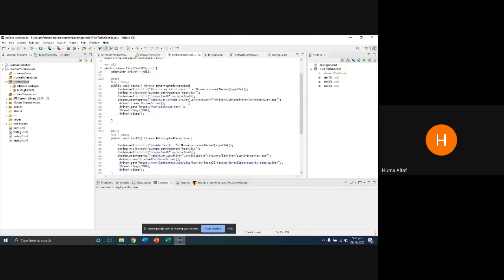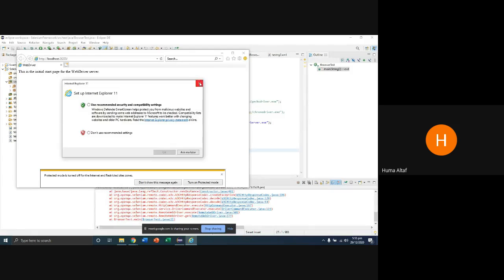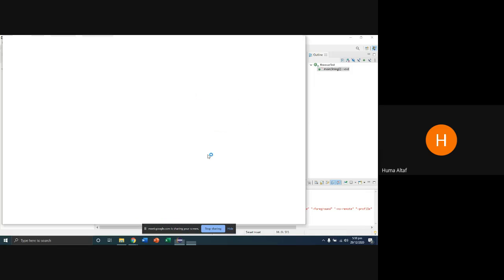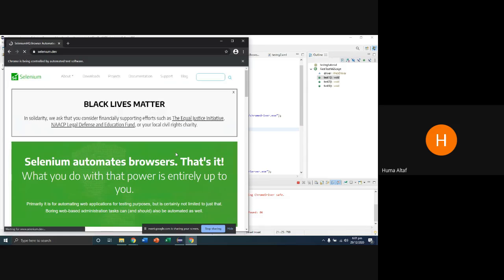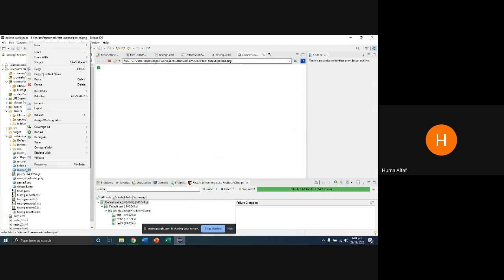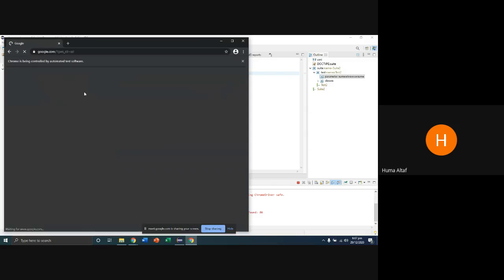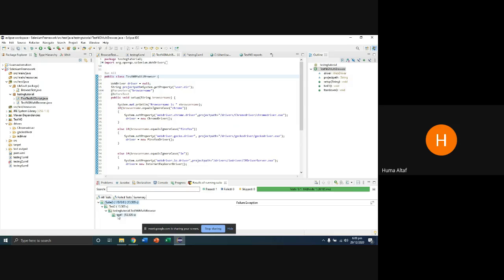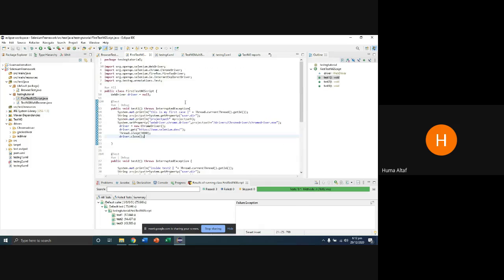Browser Testing Using Selenium Framework and TestNG